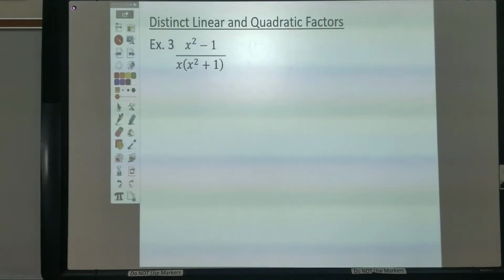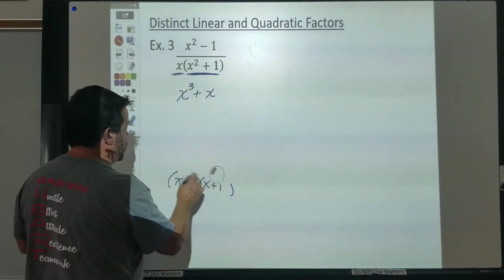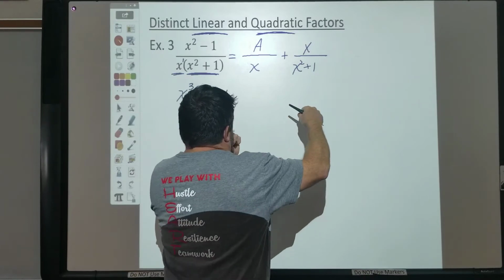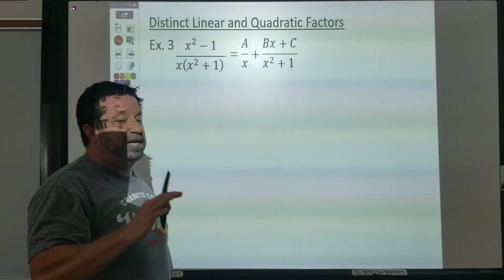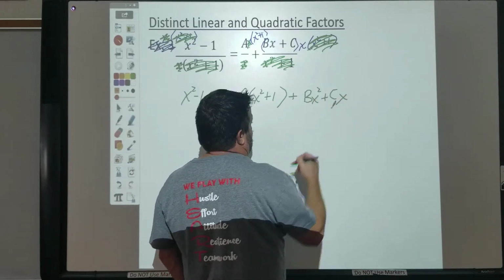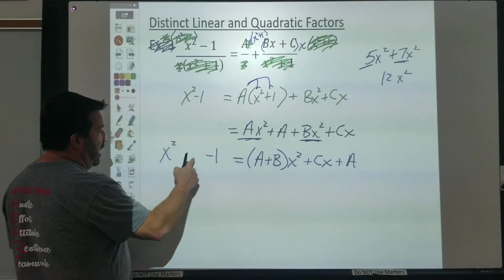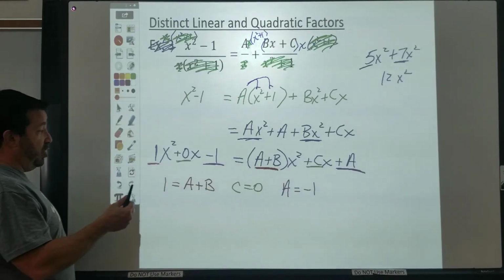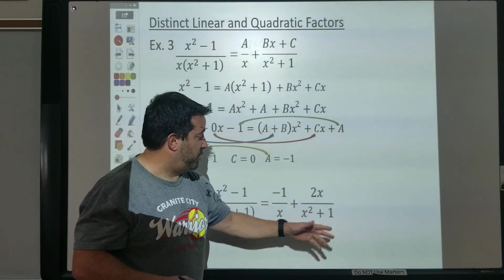9.4 Partial Fractions Part 3